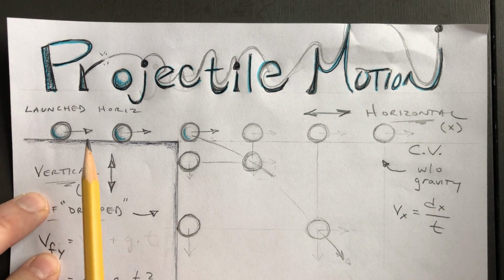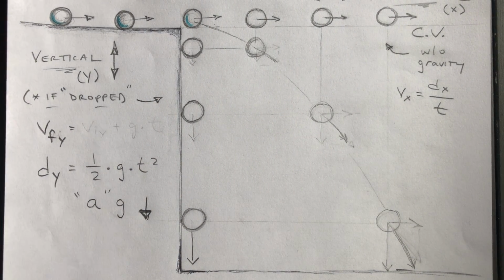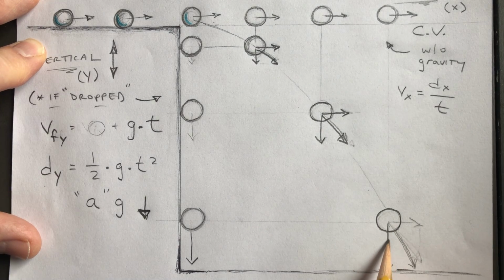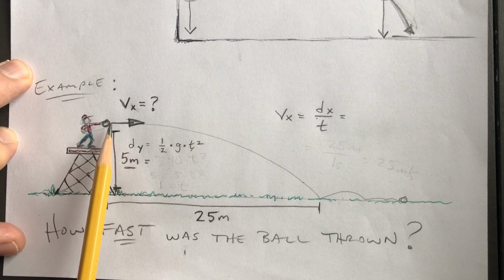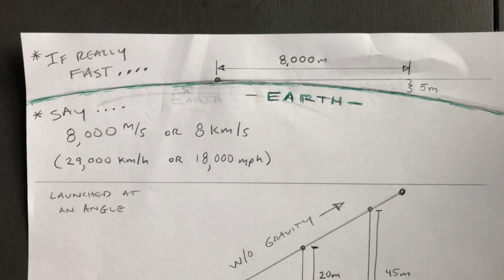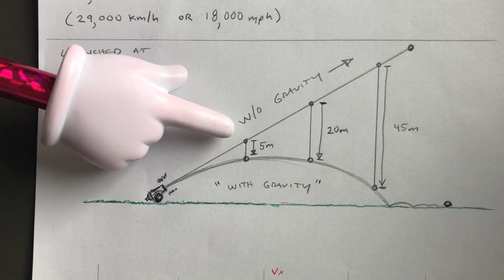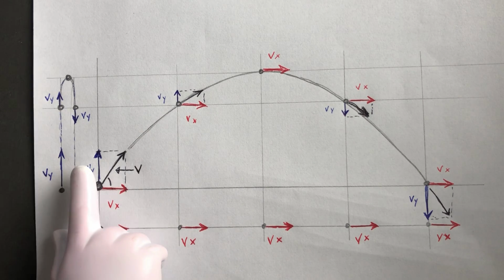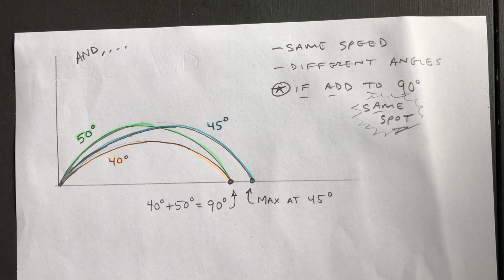Projectile Motion (Basic Concepts; Horiz and at Angle)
This video covers the Basic Concepts of Projectile Motion both launched Horizontal and at an Angle